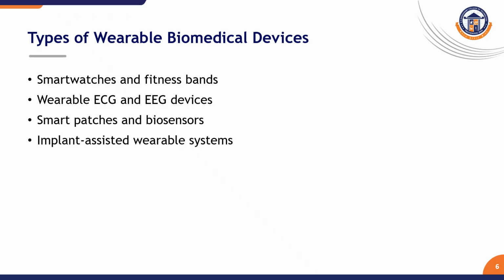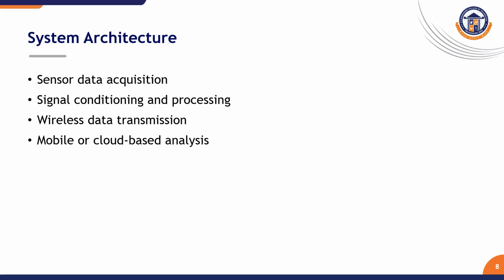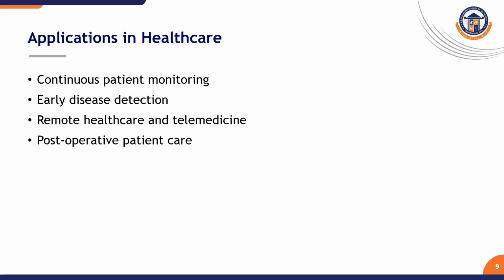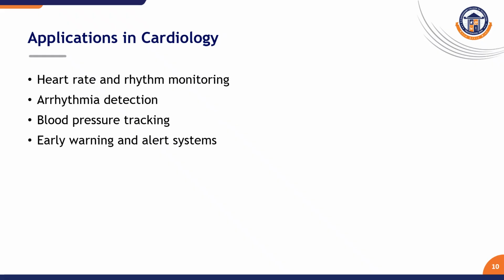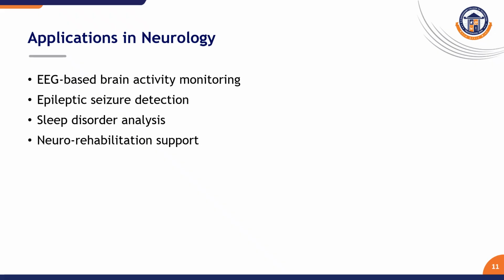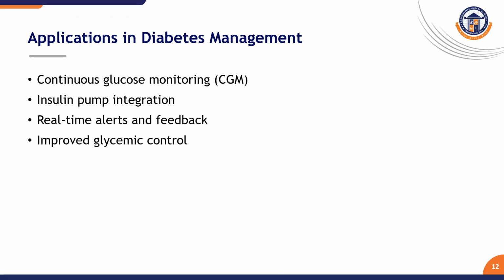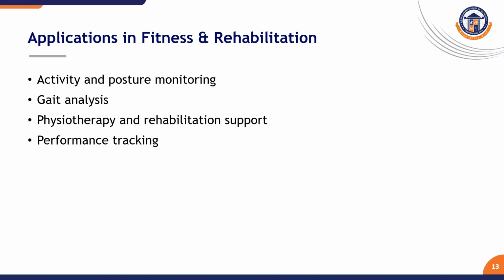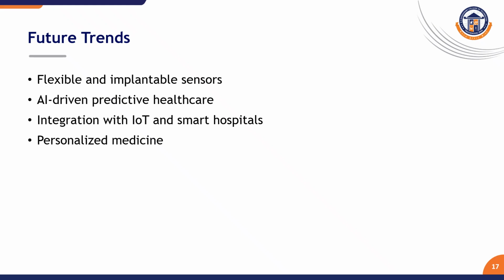Wearable Biomedical Devices and their Applications